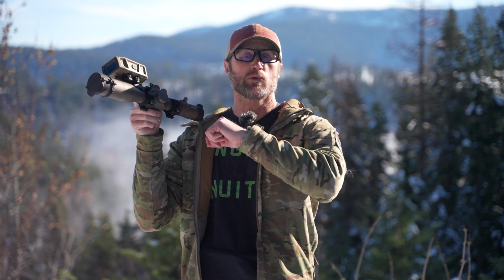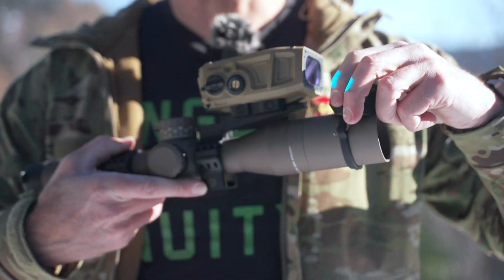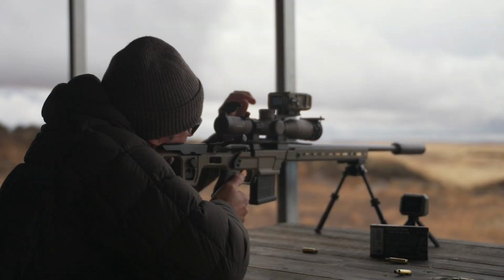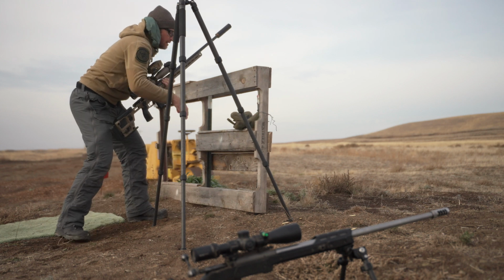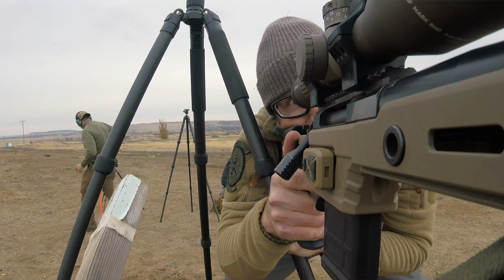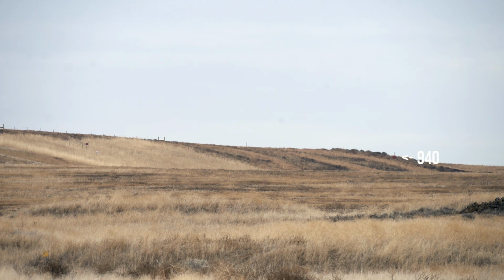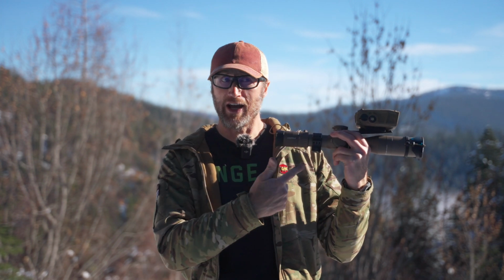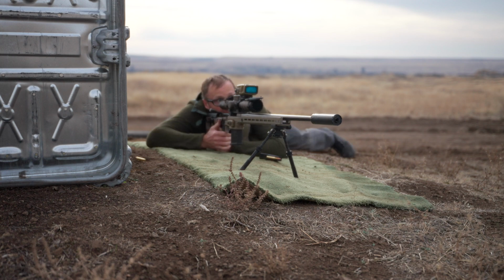Heavy Tactical Rings by Hawkins Precision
Taking a look at the Heavy Tactical Scope Rings by Hawkins Precision...

If you want to have a accurate setup, you can't skimp on rings.  They keep your whole gun together.

Loadout

Leupold MK5 HD 3.6-18

Vortex Impact 4000

Scope Cap Pro by 100 Concepts

Homework by Walter Sobcheck Security

Solus Competition Rifle by Aero Precision